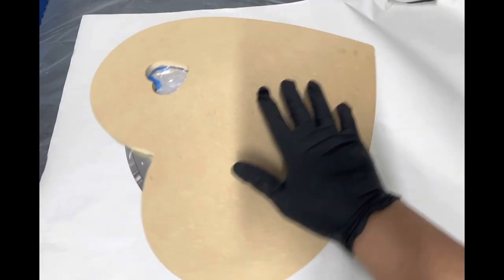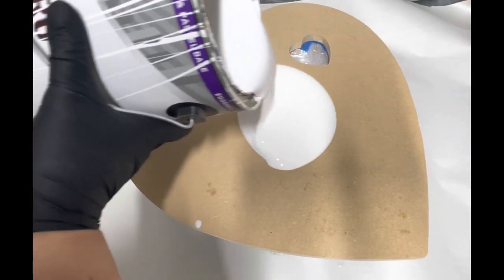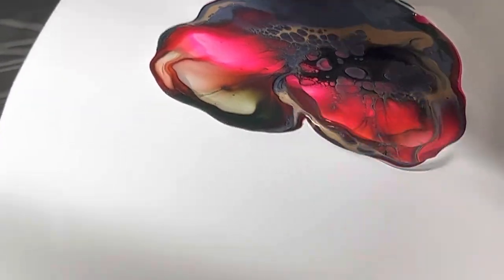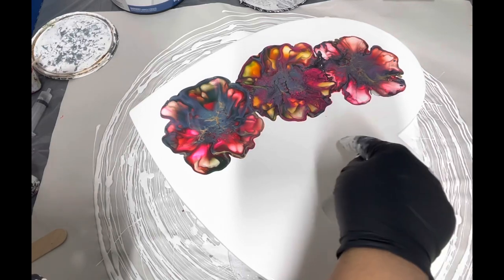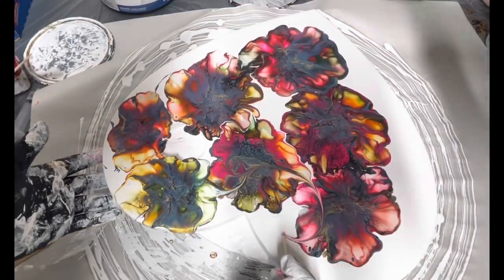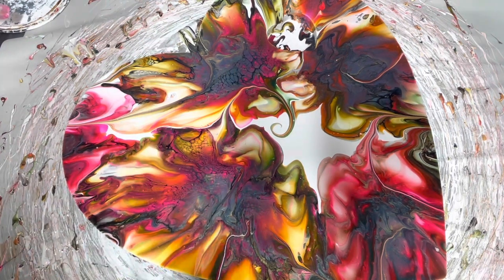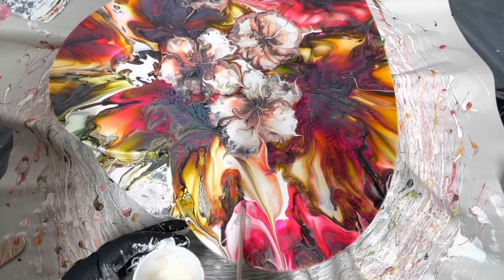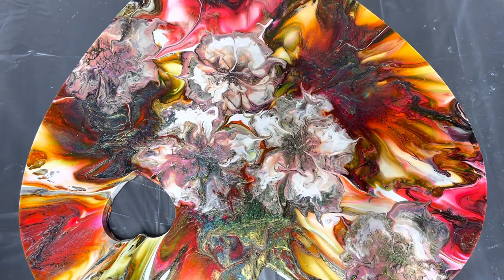# "210 A Piece of Me" Piggy Love 2023 Valentine's Day Collaboration!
Fluid art inspirational video! TLP Valentine’s Collaboration, thank you to Fluid Art Co and all the talented artists contributing.  These unique pieces will all be auctioned and ￼the proceeds being donated to the Where Pigs Fly Farm Sanctuary in New South Wales, Australia
See artworks here: auctria.events/piggylove2023

My cell activator (the black paint at the end):  Proportion of Floetrol, paint, glue all and Minwax wood conditioner is 4:2:2:1

Base coat: Regular acrylic paint mixed with floetrol for the right consistency.